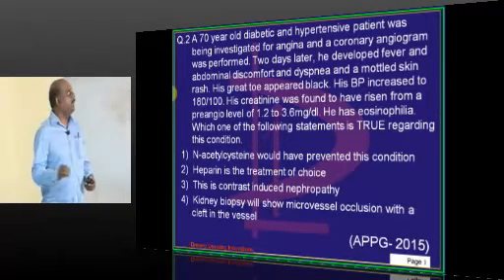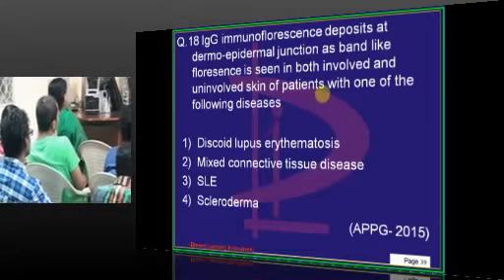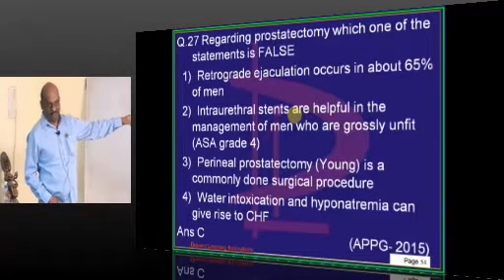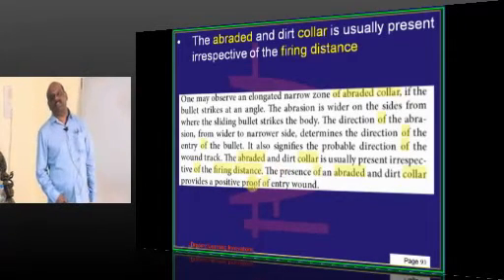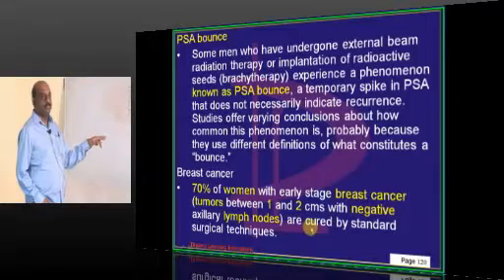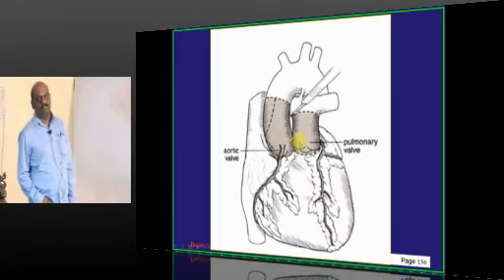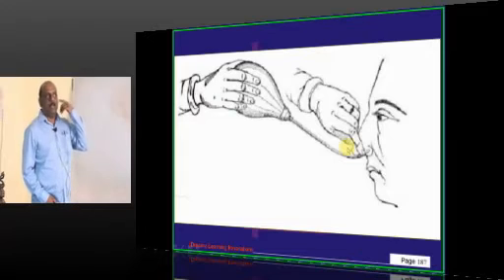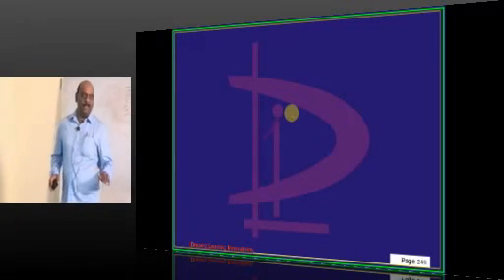NEETPG Coaching APPG 2015 Lec 03